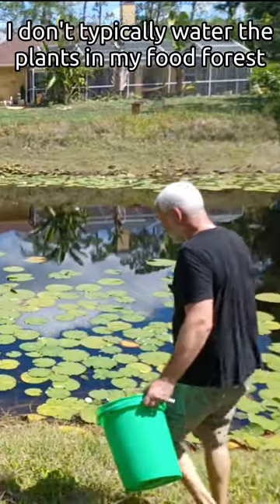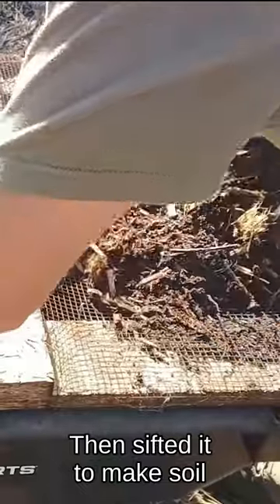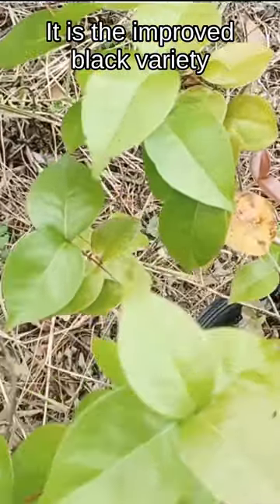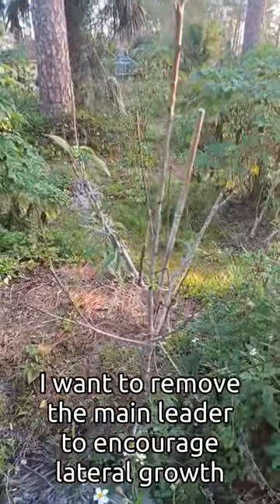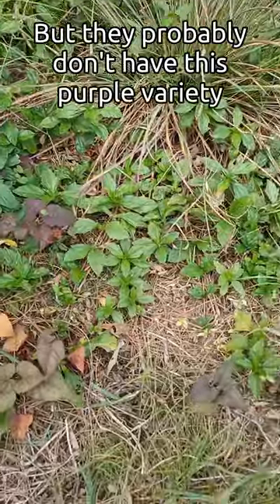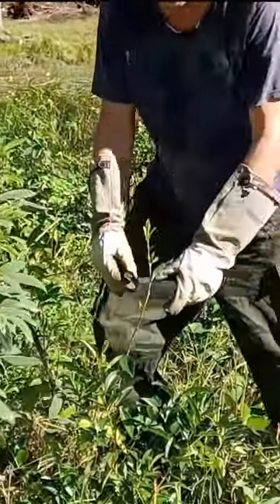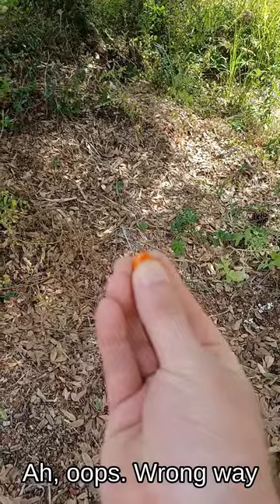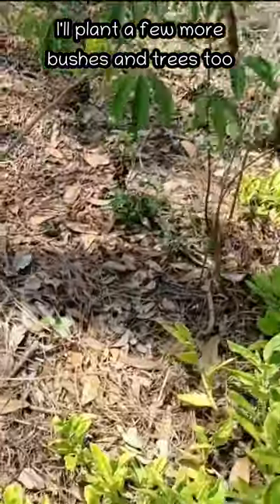Top 100 Compilation Food Forest Homestead Grow Your Own Food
Welcome to our top 100 shorts compilation for growing your own food forest homestead. We believe in revamping your food routine and taking control of what you eat.

Shop Food Forest Plants:

Imagine walking through your own lush and abundant food forest, filled with a variety of fruits, vegetables, and herbs. With these 100 shorts, we'll show you how to create your very own paradise.

From building raised beds and trellises to planting seeds and nurturing young plants, we'll guide you through every step of the process. Learn the best techniques to ensure a successful harvest.

Discover the power of companion planting and how different plants can work together to thrive. By creating a diverse ecosystem in your homestead, you'll increase yields and reduce the need for pesticides.

Explore the benefits of organic gardening methods and sustainable practices. We'll teach you how to enrich your soil naturally, make your own compost, and conserve water. Take a step towards a greener future.

Whether you have a small balcony or a sprawling backyard, these shorts will inspire you to transform any space into a productive garden. No more relying on store-bought produce.

It's time to take charge of your food and reconnect with nature. With our top 100 shorts compilation, you'll gain the knowledge and confidence to grow your own food forest homestead.

Thanks for joining us on this journey towards self-sufficiency. Happy growing!